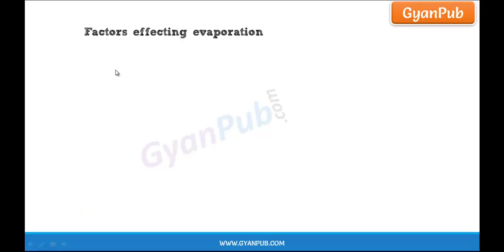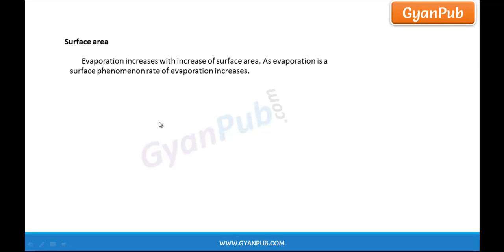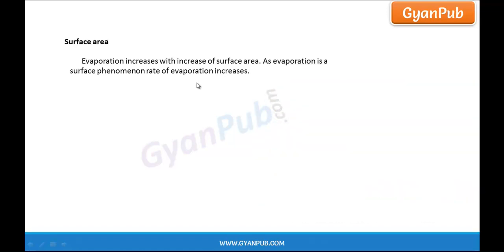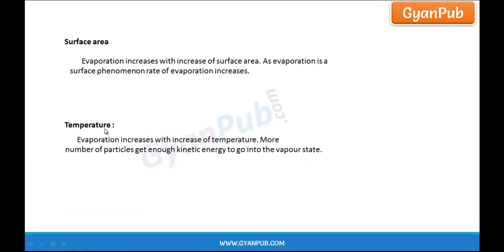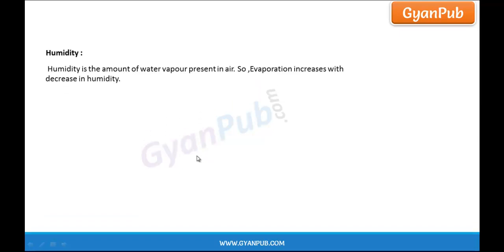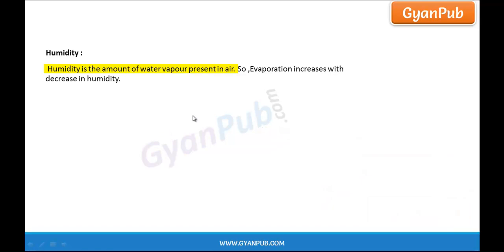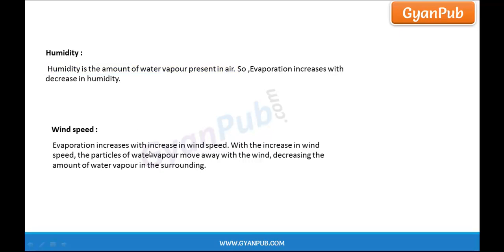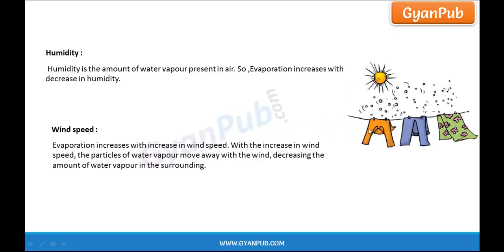CBSE Class 9 Science Factors Effecting Evaporation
They are four factors which mainly effect the rate of evaporation.

Surface area: Evaporation increases with increase of surface area. As evaporation is a surface phenomenon rate of evaporation increases.
Temperature : Evaporation increases with increase of temperature. More number of particles get enough kinetic energy to go into the vapour state.
Humidity : Humidity is the amount of water vapour present in air. So ,Evaporation increases with decrease in humidity.
Wind speed: Evaporation increases with increase in wind speed. With the increase in wind speed, the particles of water vapour move away with the wind, decreasing the amount of water vapour in the surrounding.
Scoop it! LearnCBSE.in